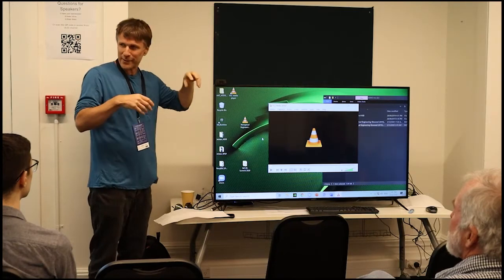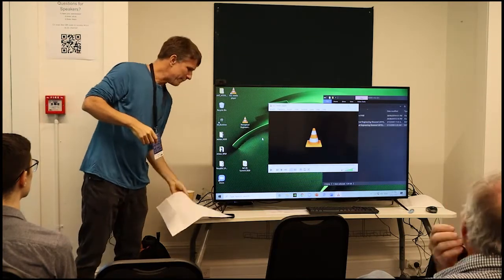NZ XR Summit 2020: Jon Baxter (Perceptual Engineering)